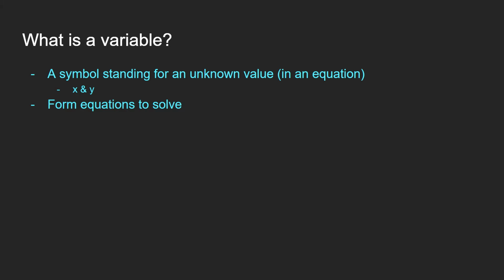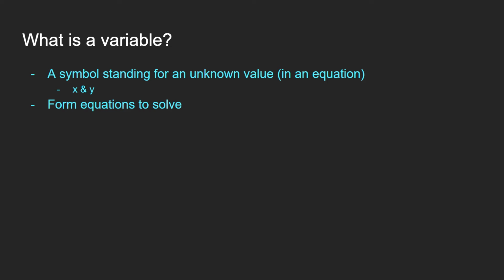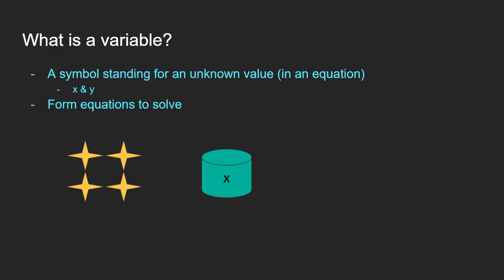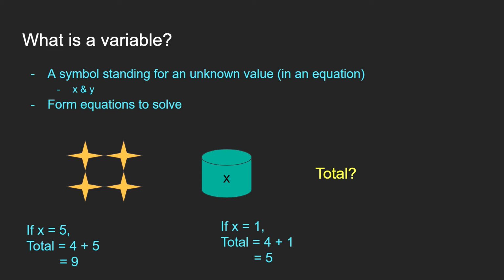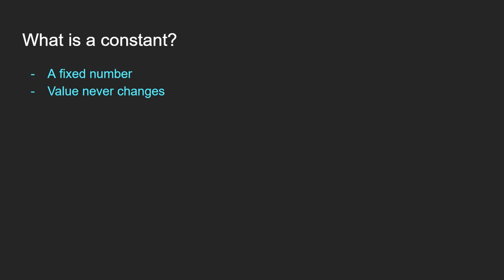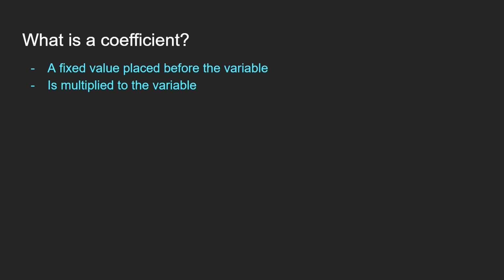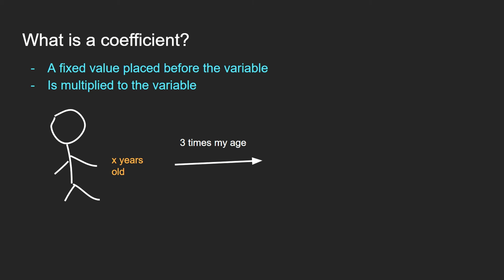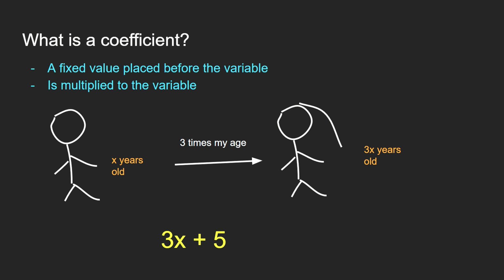Variables, Constants, Coefficients | Algebra | Aura's Academy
In this video, we give an introduction to the terms of algebra.